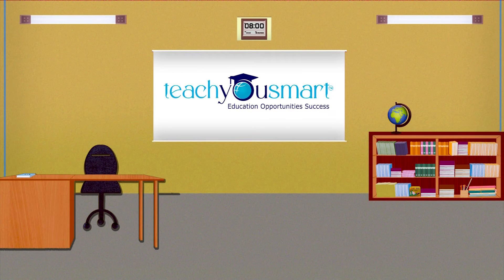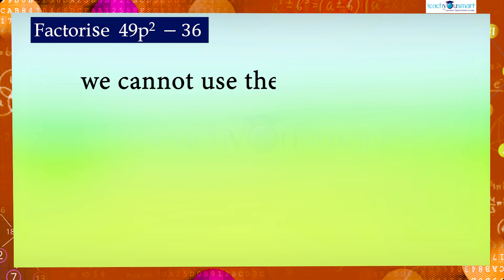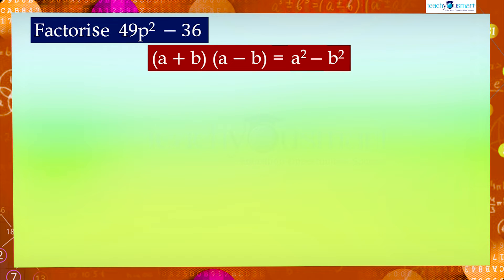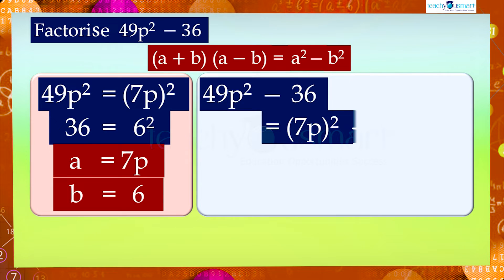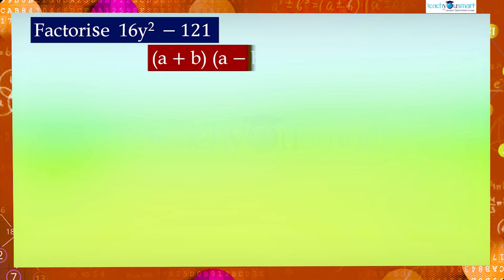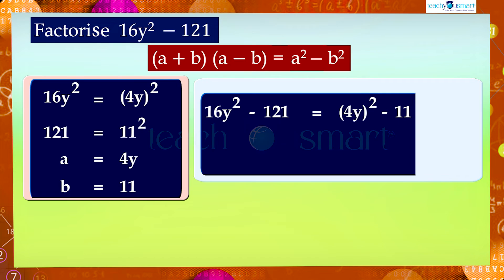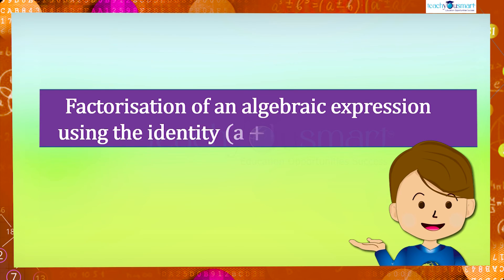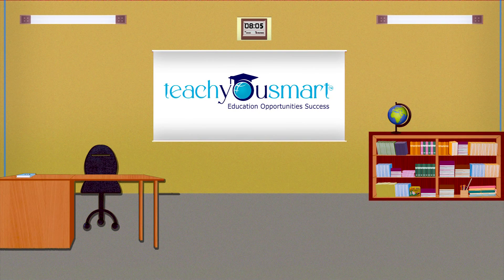Factorisation | Factorisation Using Basic Identities-Part 3